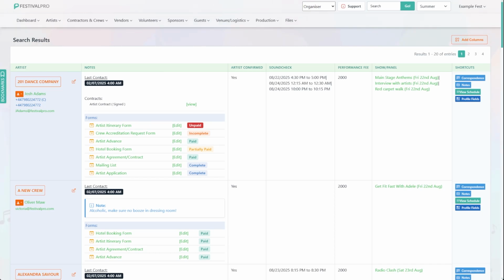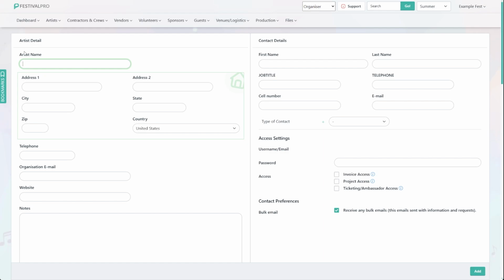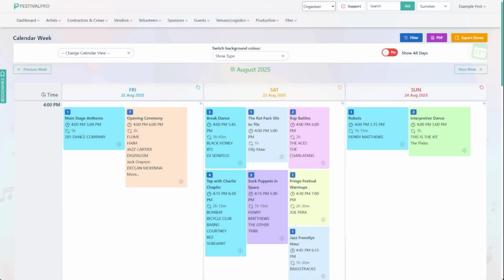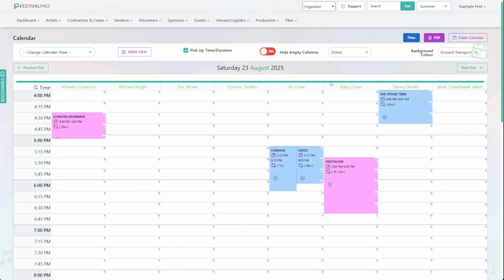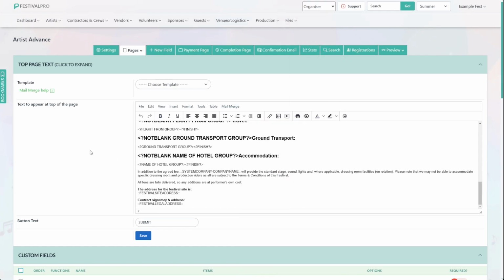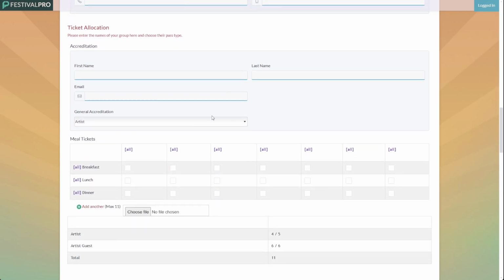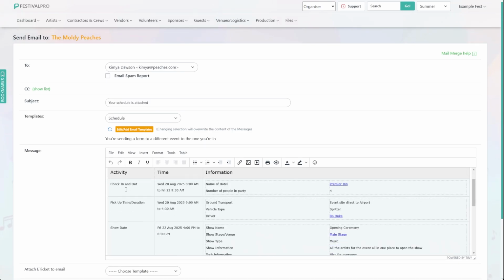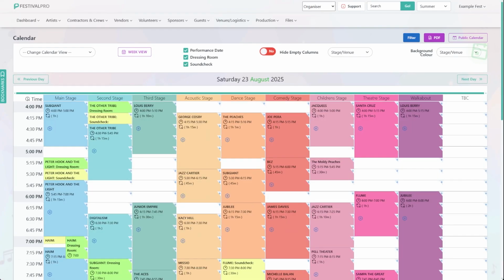Artist Default Workflow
This video serves to give an overview and starting point for the Festival Pro artist scheduling, accreditation and advancing process.

🎵 Intro - Subgiant
🎵Background - Heston Mimms